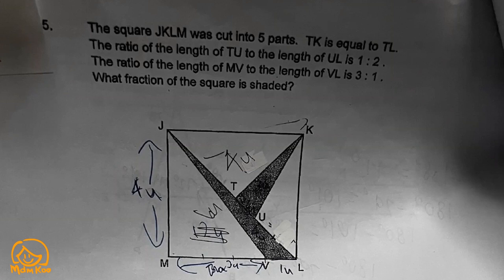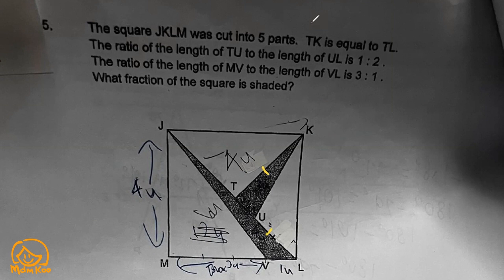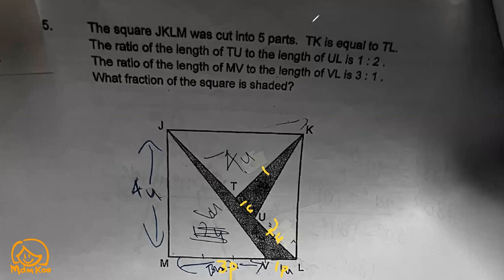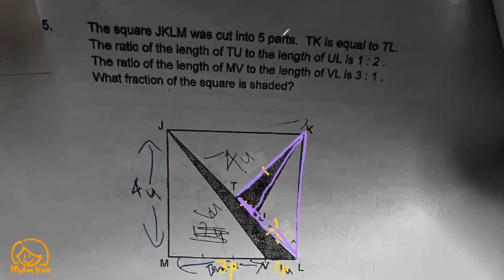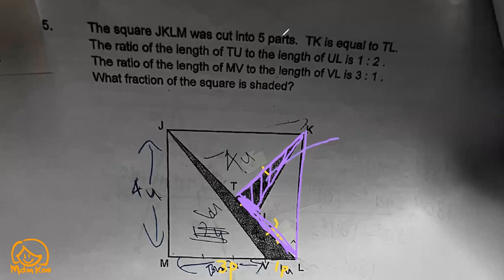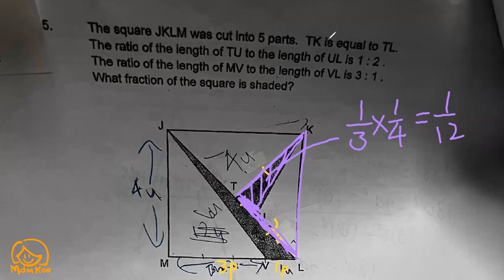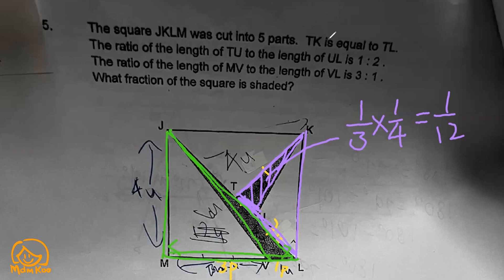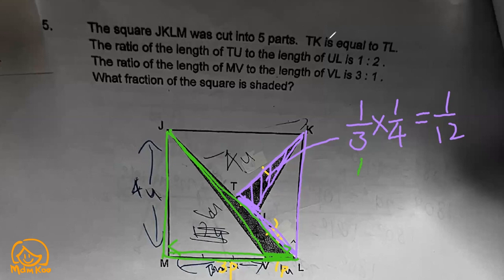What fraction of the square is shaded? (P6 Paper 2 Q5, 2 marks)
I often get friends texting me math problems so I'm making videos to help their children answer the math problems.

This is P6 math paper 2 question 5, 2 marks. It tests the understanding of properties of triangles (comparing with square & relationship of base and area)